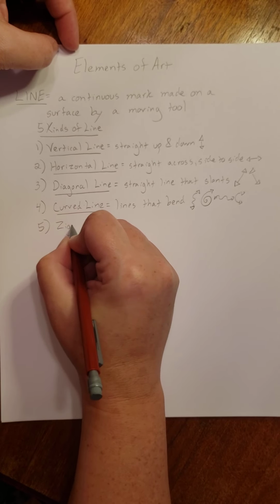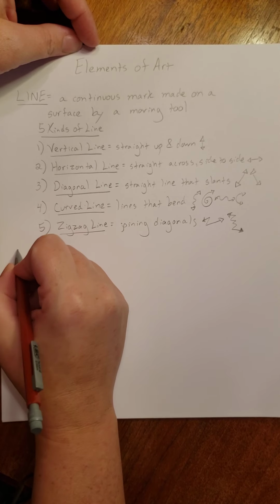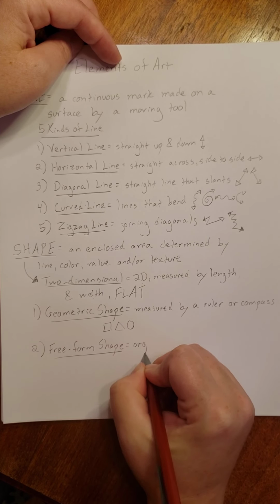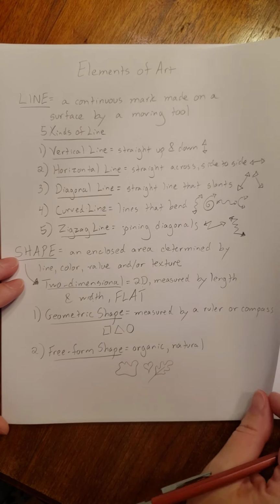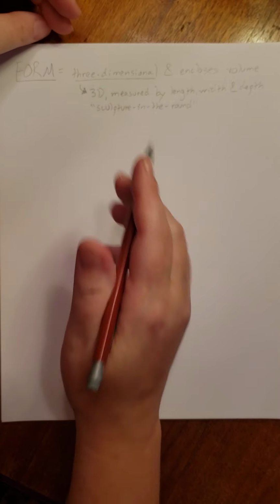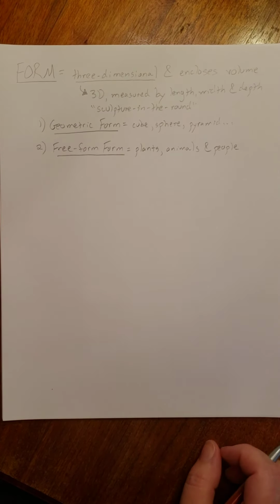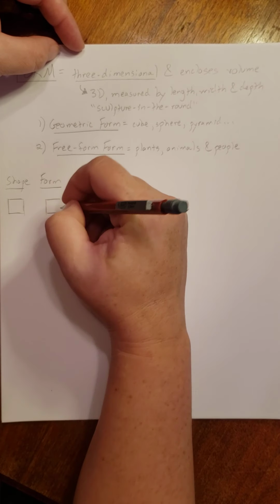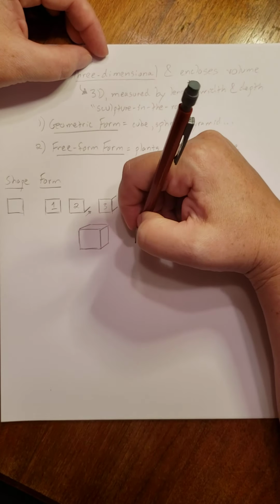Visual Art Elements Line, Shape & Form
Line, Shape, & Form with basic form drawing